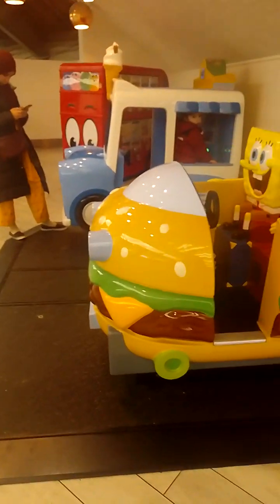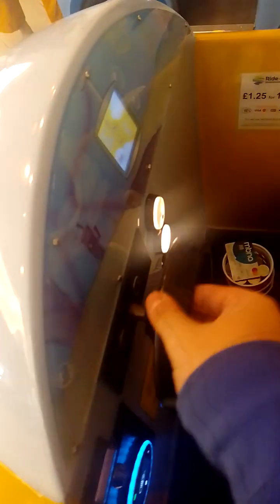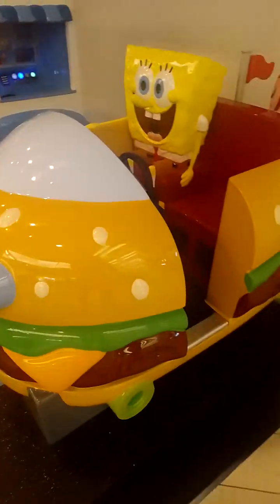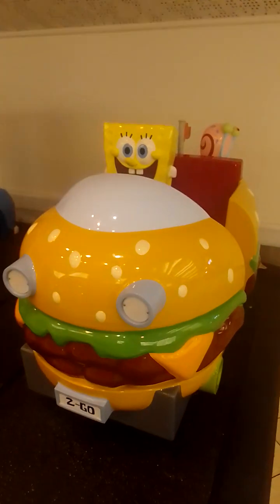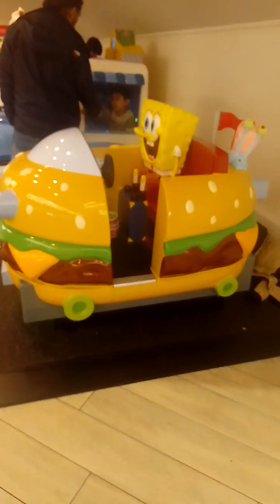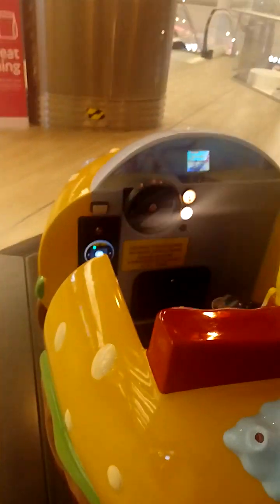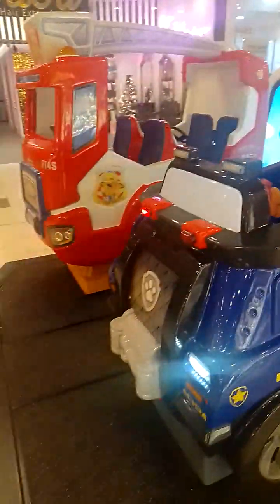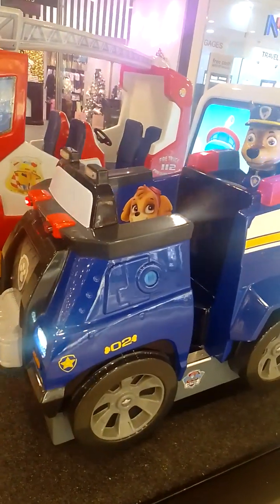Double Kiddie Ride SpongeBob SquarePants And Paw Patrol Chase!